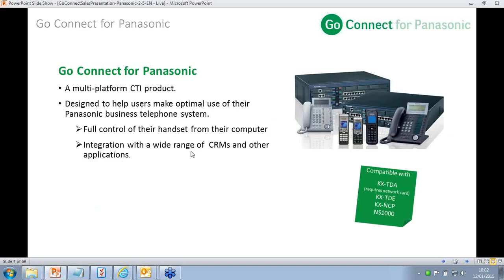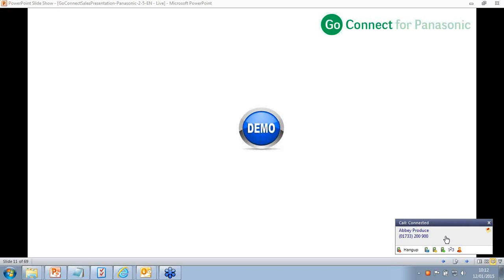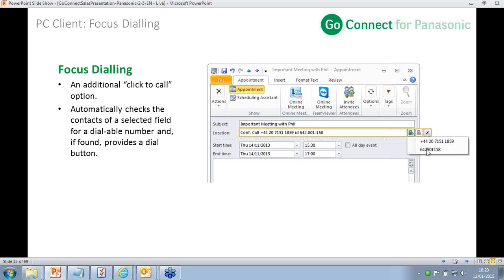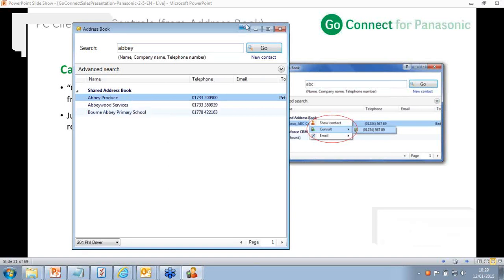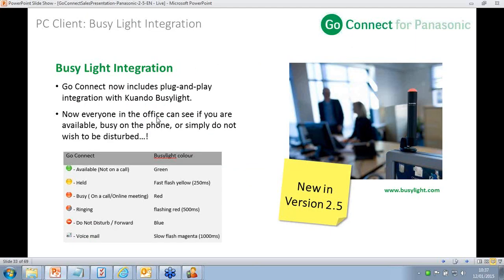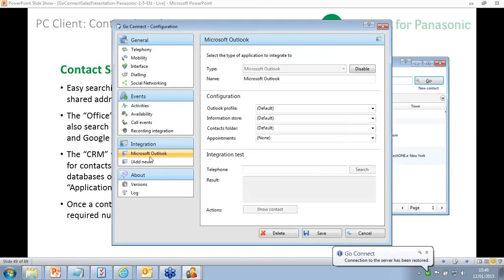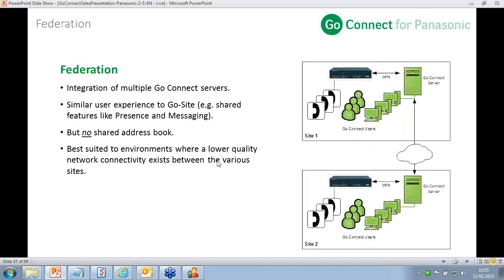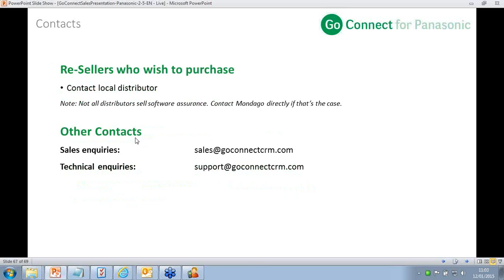Go Connect Sales Webinar - 12/01/2015 - EU/UK